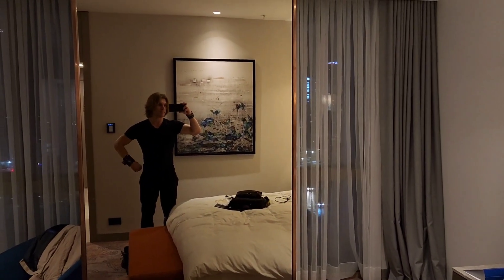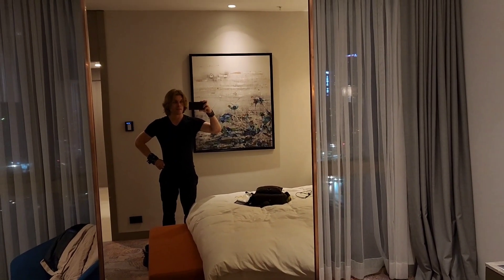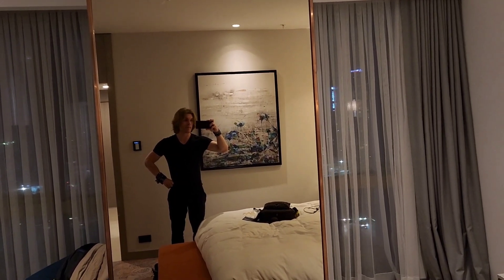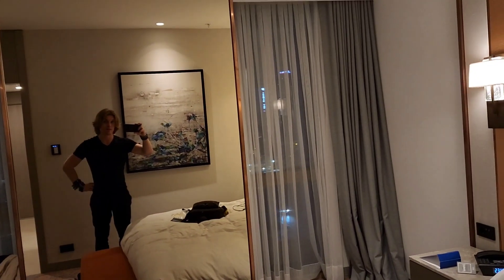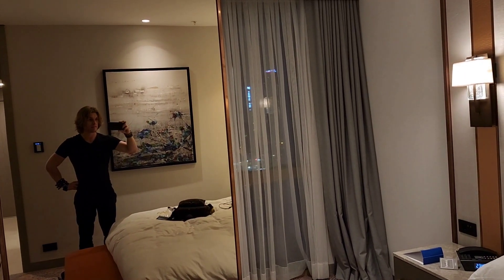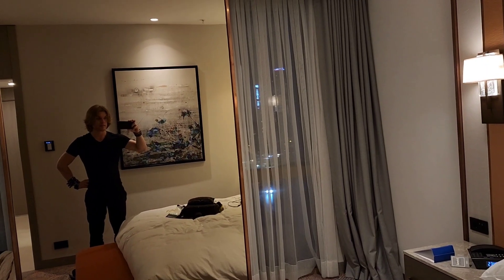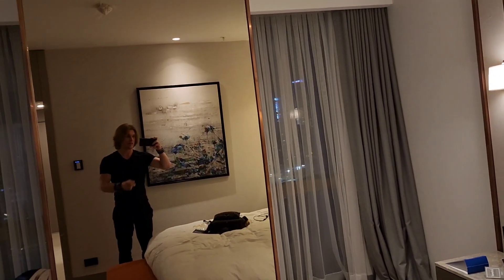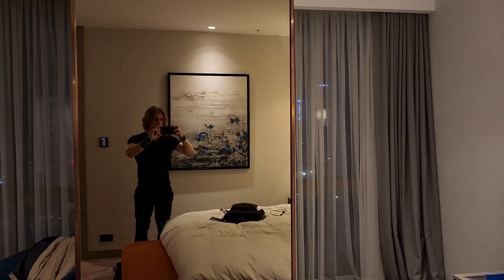mall of istanbul hilton won't let me use my phone. no room service allowed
first video here

so I guess I'm just going to keep posting videos of how bullshit this all was. so here's some more clips that we're not in the first video that of course showed all the dirty hair even after they supposedly deep cleaned it air conditioning throughout my stay I mean come on I left to a different Hotel. anyway they're giving me a hard time about giving me any compensation for all of this now and trying to say that it was never talked about and I didn't have all these conversations with them about the problems so here's another example of me going to them and talking to them about it despite them trying to pretend it never happened now